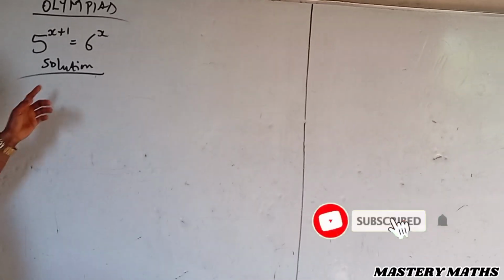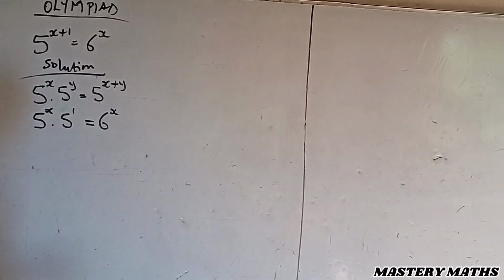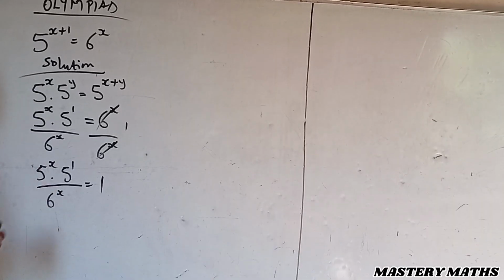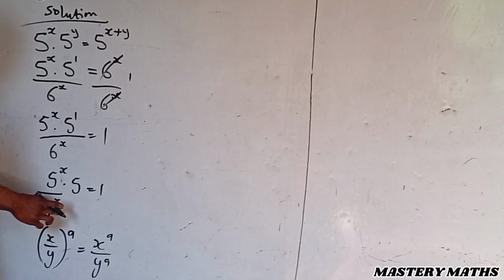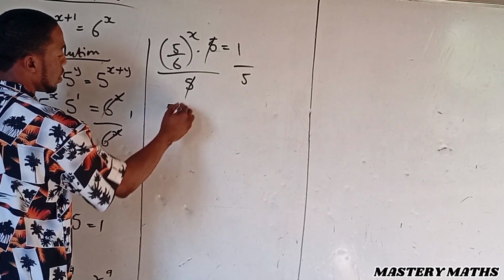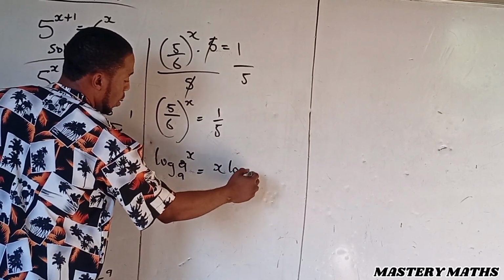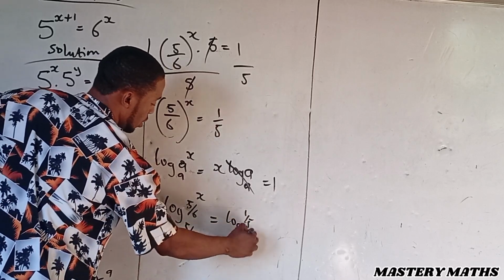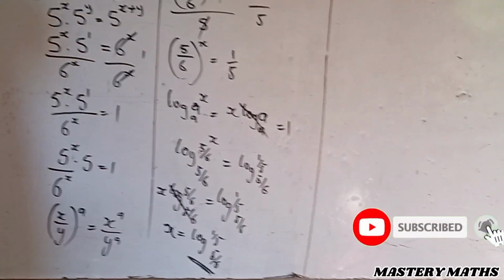Solve 5^(x+1) = 6^x FAST! 🔥 Exponential Equation Shortcut (WAEC/IGCSE/SAT)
Struggling with exponential equations? In this video, you’ll learn the FASTEST shortcut to

solve 5^(x+1) = 6^x step-by-step using simple algebra and logarithm techniques. Perfect

for students preparing for WAEC, IGCSE, GCSE, SAT, JAMB, and other math exams.

This quick maths tutorial breaks down exponential equations in an easy and

beginner-friendly way so you can solve similar questions confidently in exams.

 Topics Covered:

Exponential equations

Logarithms made easy

Fast algebra shortcuts

WAEC & IGCSE exam tricks

📚 Whether you are preparing for school exams or improving your algebra skills, this lesson will help you master exponential equations quickly.